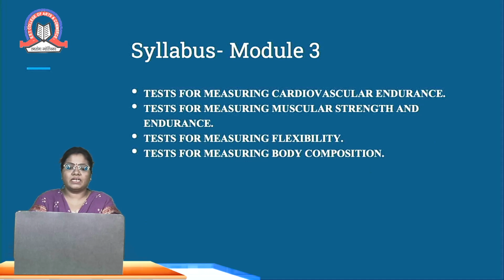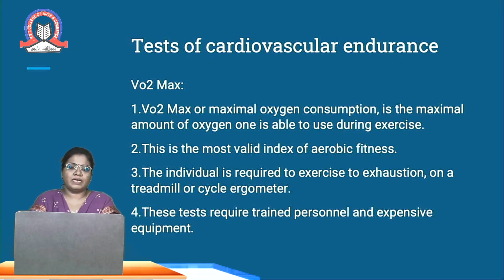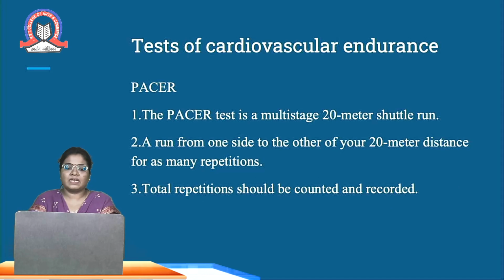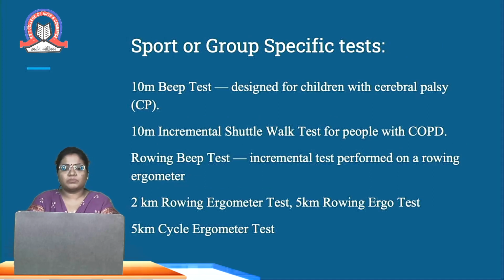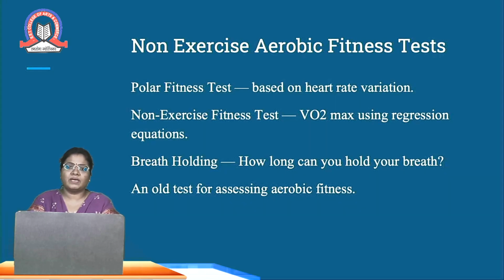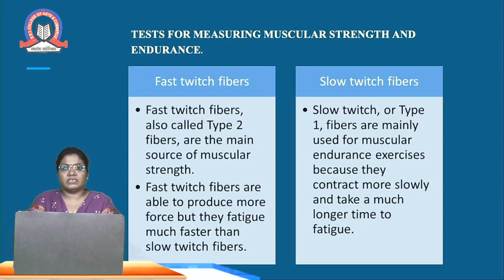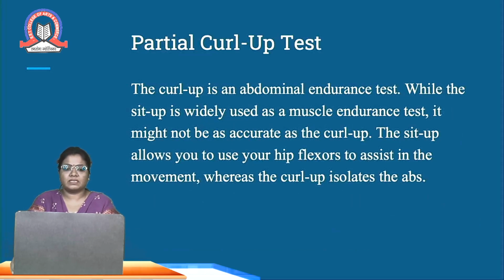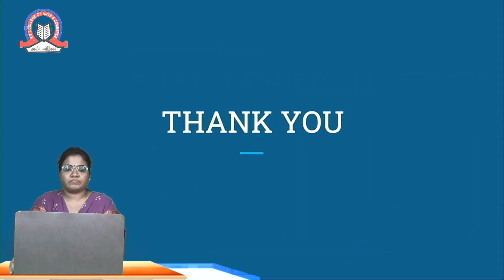Testing physical Fitness ( Part 1 )| Foundation Course ( P.E )| FYBAF - BMS - BCBI - BCom.- Sem 1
Topic  Testing physical Fitness ( Part 1 )

Subject  Foundation Course ( P.E )

Class  FYBAF - BMS - BCBI - BCom.

Stream  BAF - BMS - BCBI - BCom.

Teacher  Mithili Gaurishankar